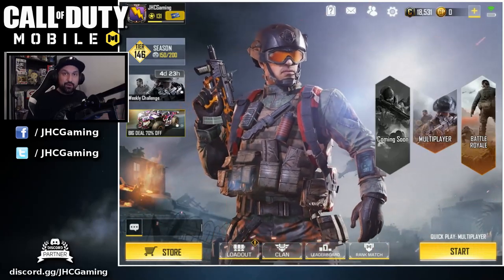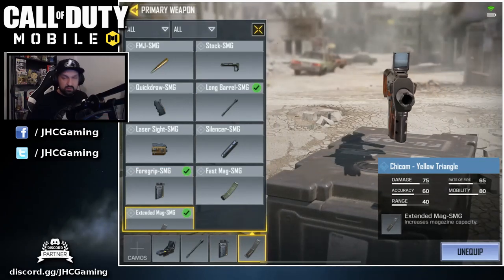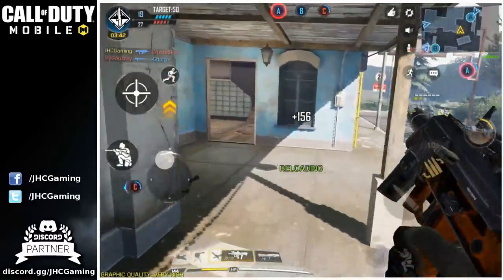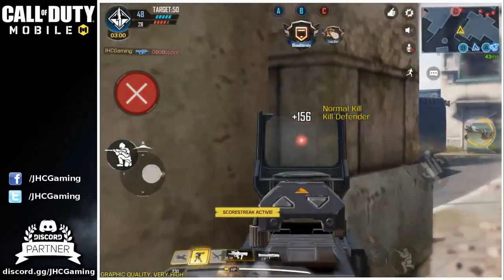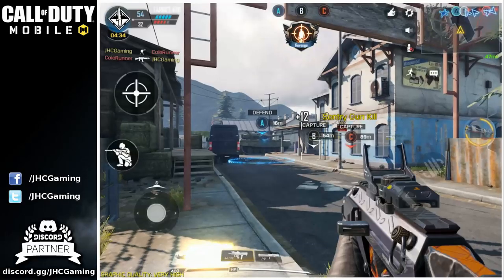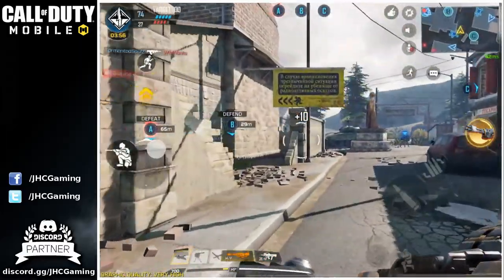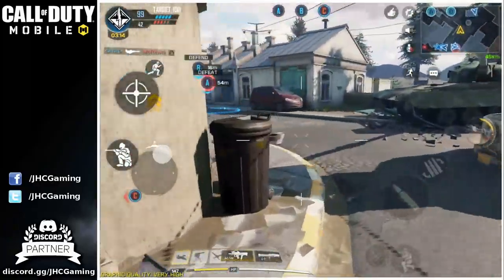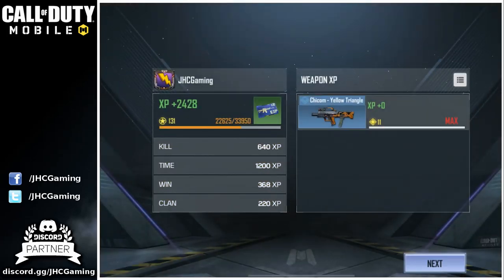Call of Duty Mobile Multiplayer Gameplay | CoD Mobile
Call of Duty Mobile Gameplay Multiplayer | CoD Mobile

Trying the CHICOM Yellow Triangle

Today's Call of Duty mobile gameplay multiplayer video: Some multiplayer gameplay in CoD Mobile!! Trying my brand new Yellow Triangle Chicom that you unlock at level 130!

1- How to DOWNLOAD and Play cod mobile on iOS and Android.

2- Play Store or App Store search: Visceral Multiplayer (iOS and Android)

Now the VPN links and Steps:

1) Ovpn Spider (for US and European players Android)
-- open it and connect to ANYONE of Canadian IP which starts with 24, 45, 50, 66, 68, 69 & 70
-- open the game and good to go

2) ProtonVPN (for asian, US and European players android/iOS)
-- Click on Sign up.
-- Click on "Use web version".
-- Select the  free plan.
-- Create your account with your desired username and password.
-- Download the ProtonVPN app.
-- Log in with the protonmail Account that u just made.
-- set server to anyone of the server between AU13 to AU19

3) ExpressVPN (for US and European players iOS)
-- Create an account / Sign up.
-- Click on "Select location"
-- Locate the Peru server and connect to it.
-- Open the game and play!